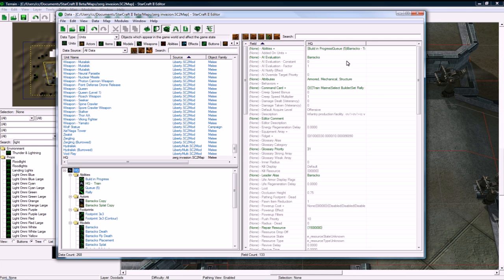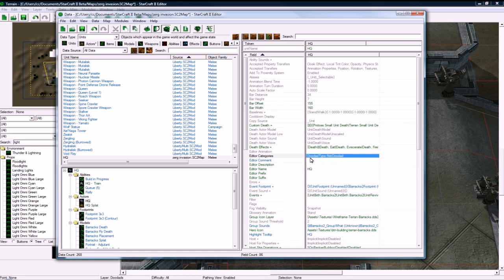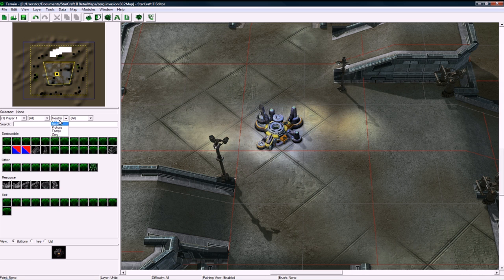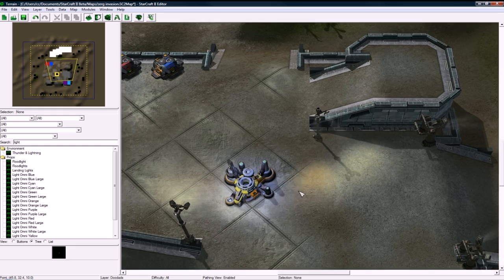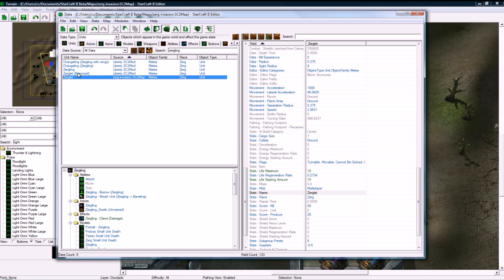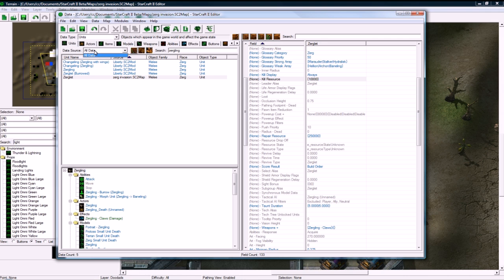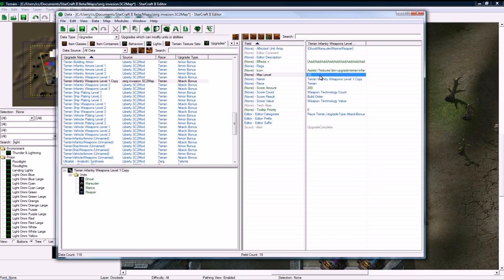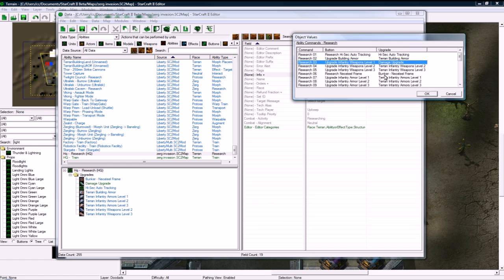Zerg Invasion Part 2b (Starcraft 2 Editor Tutorial)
In this tutorial-series I go through making a starship-troopers style defense map for starcraft 2.

This part contains working through the data editor (continued).